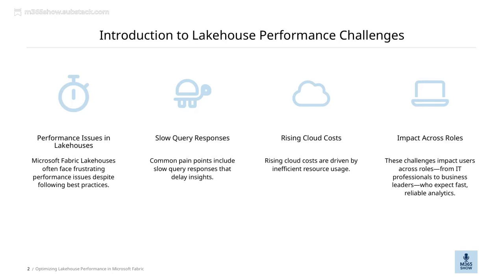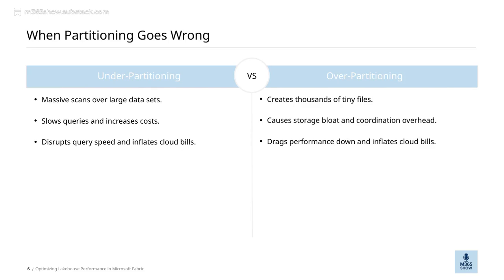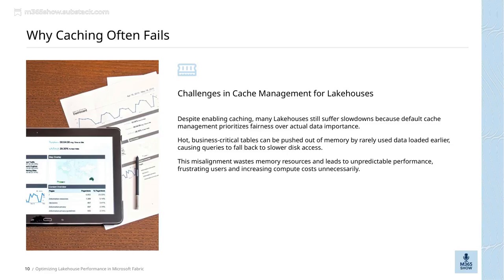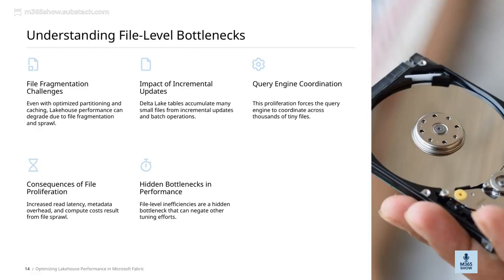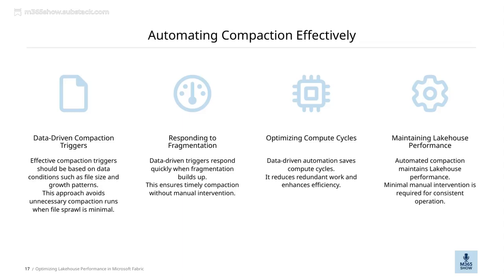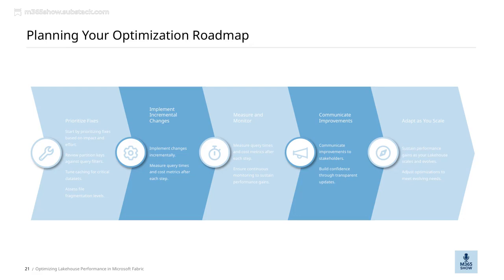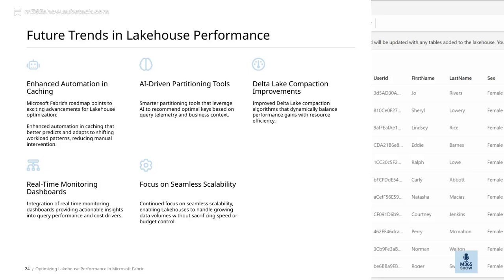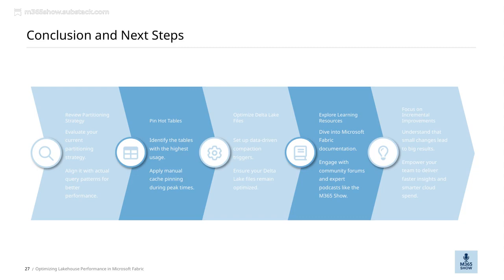Optimize Microsoft Fabric: Faster Lakehouse Analytics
Unlock the secrets to faster, more cost-effective analytics with Microsoft Fabric! In this video, we explore practical strategies to optimize lakehouse performance, ensuring quicker query speeds, reduced costs, and scalable solutions for your data needs. From tackling slow queries and rising cloud expenses to mastering partitioning, caching, and file compaction, you'll discover actionable insights to make your analytics platform more efficient and powerful.

Compare and contrast common challenges like over-partitioning vs. under-partitioning, understand the advantages of targeted caching, and learn how file compaction can transform your Delta Lake performance. We also dive into real-world examples, illustrating how thoughtful adjustments can lead to measurable improvements in query response times and significant cost savings. Whether you're an IT professional, business analyst, or data enthusiast, this session equips you with the tools to ensure your lakehouse supports agile, data-driven decisions.

Ready to optimize your lakehouse environment? Keep exploring, keep learning, and take the next step with our exclusive playbook for faster Fabric analytics. Read the full article for more insights

Share your thoughts or questions below—we’d love to hear about your experiences! Together, let’s maximize the value of your data investments and empower your team to deliver faster insights.

CHAPTERS:
00:00 - Introduction
00:30 - Lakehouse Performance Optimization Challenges
01:25 - Effects of Slow Queries on Performance
03:29 - Effective Partitioning Importance
04:49 - Consequences of Poor Partitioning
05:59 - Selecting Optimal Partition Keys
07:05 - Real-World Example: Partitioning Improvement
08:21 - Caching Importance in Performance
09:28 - Reasons Caching Often Fails
10:44 - Using Caching as a Performance Tool
11:55 - Real-World Example: Caching Optimization
13:01 - Common Caching Misconceptions
14:26 - Identifying File-Level Bottlenecks
15:40 - Delta Lake File Challenges
17:45 - Automating Compaction for Efficiency
20:15 - Benefits of a Holistic Performance Approach
21:30 - Diagnosing Lakehouse Performance Issues
22:50 - Sustaining Performance Improvements
24:25 - Communicating Performance Gains to Stakeholders
25:45 - Avoiding Lakehouse Performance Pitfalls
27:29 - Future Trends in Lakehouse Performance
29:14 - Key Takeaways on Performance Optimization
30:26 - Q&A Session
31:40 - Final Thoughts on Lakehouse Strategies